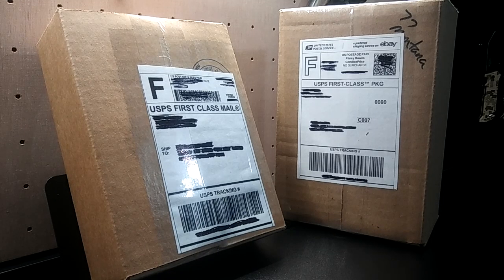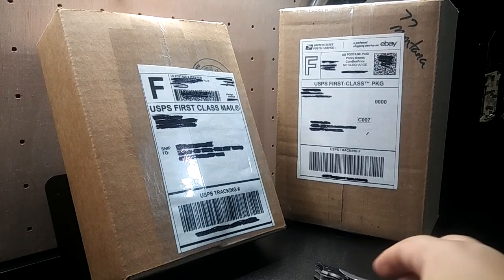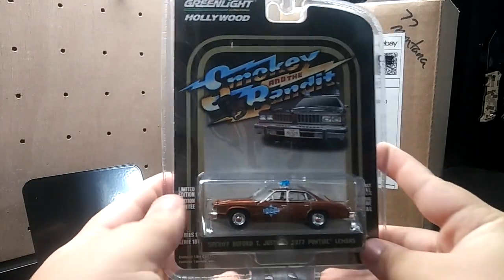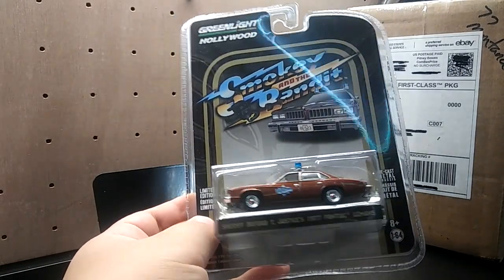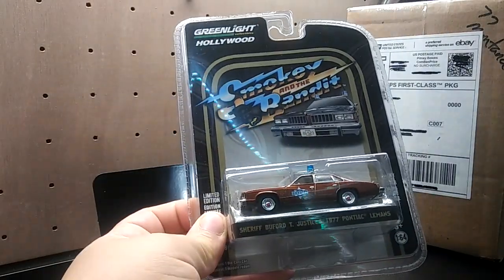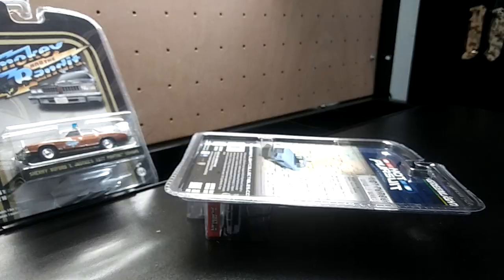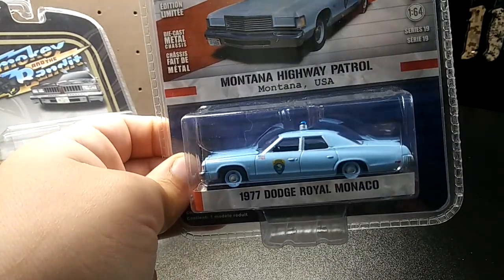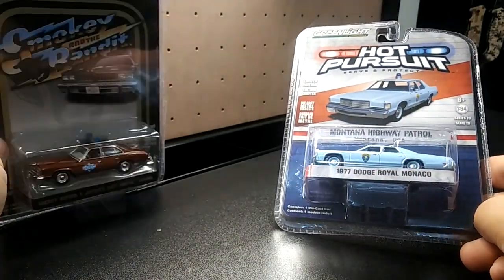Greenlight police cars unboxings!!